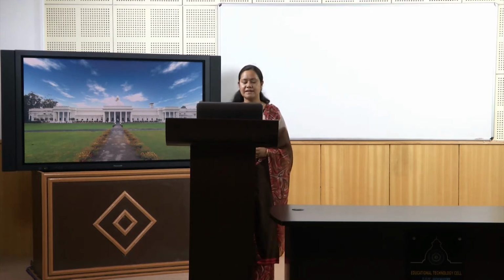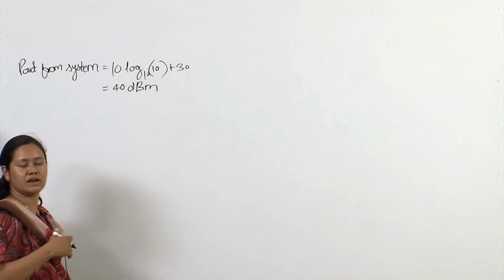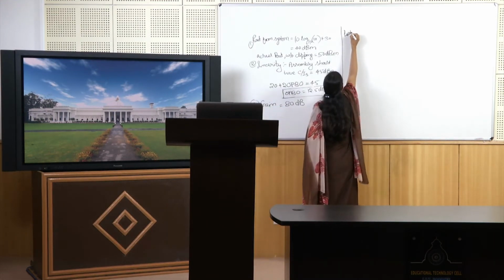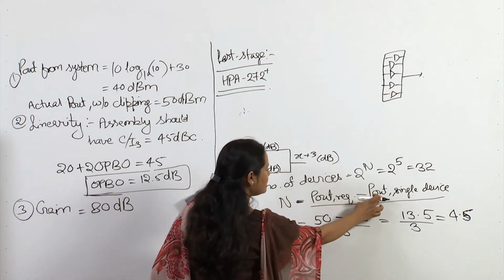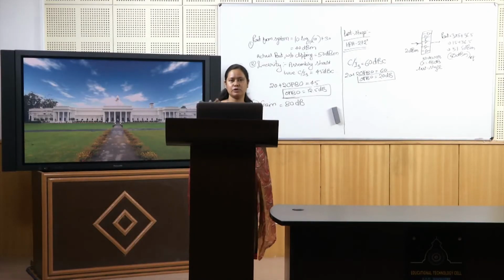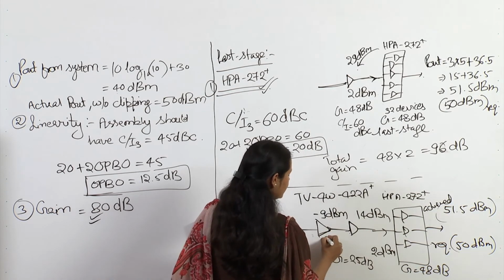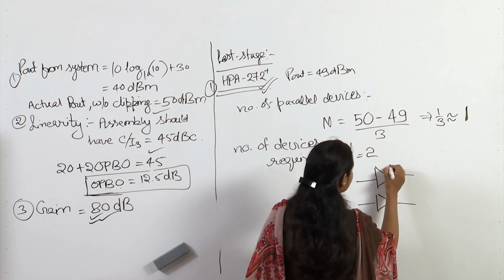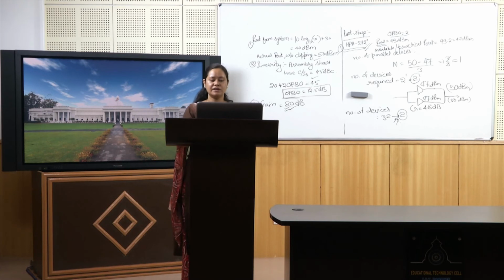Case studyI Power amplifier Lineup for linearity power requirement Need for linearization technique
Case study II Power amplifier Line up for linearity & power requirement Need for linearization techniques